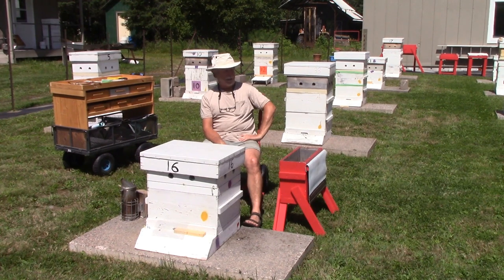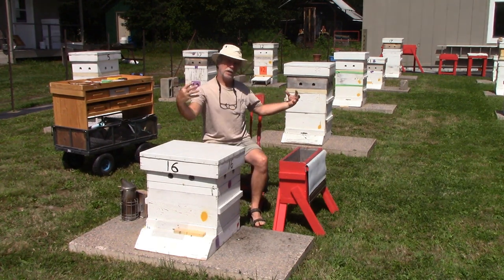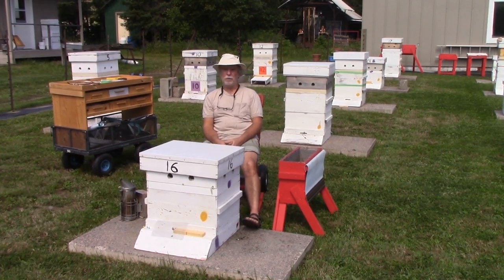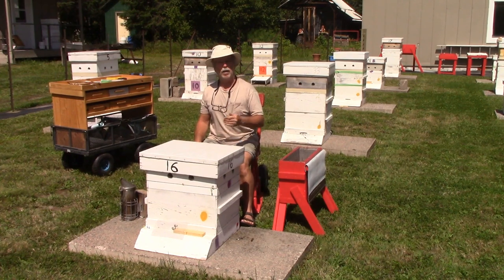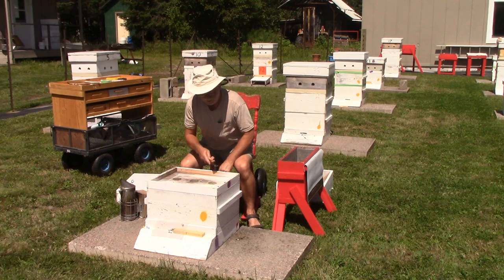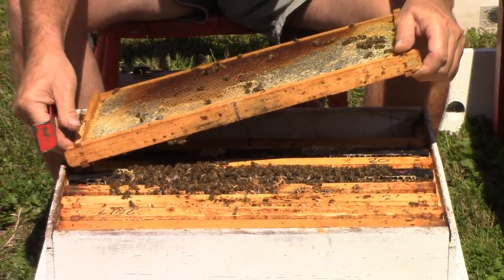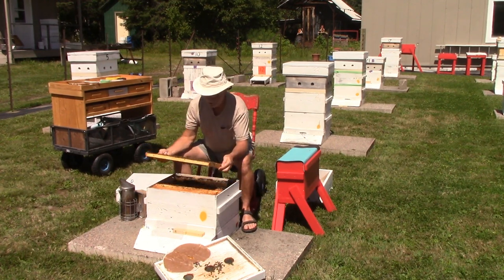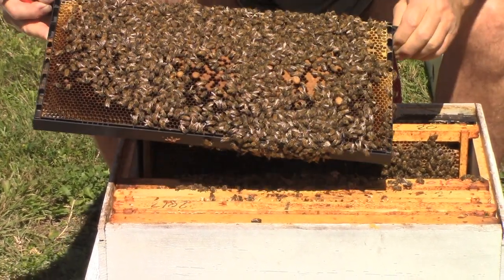Hive 16 are they making a new Queen.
Hive 16 lost its new queen so I added a frame of eggs and larvae to see if they will make a new Queen.